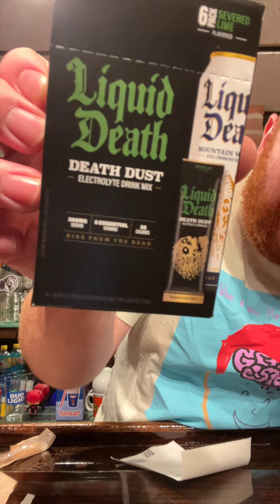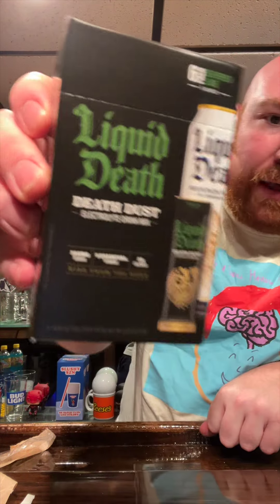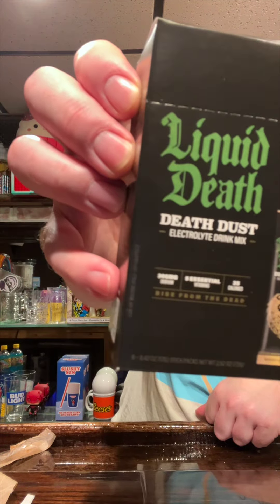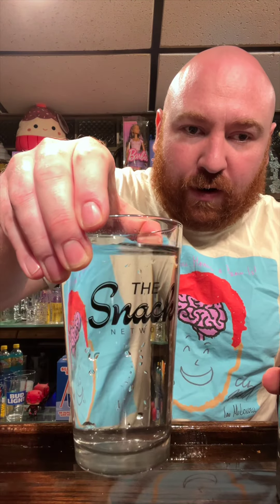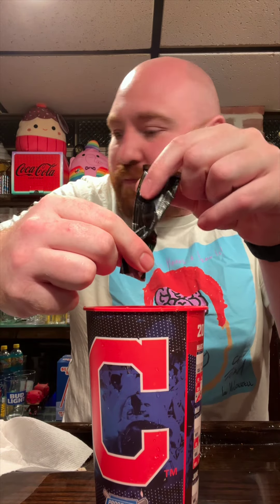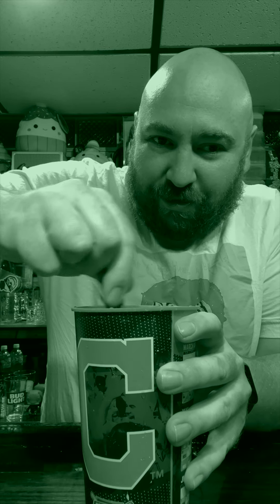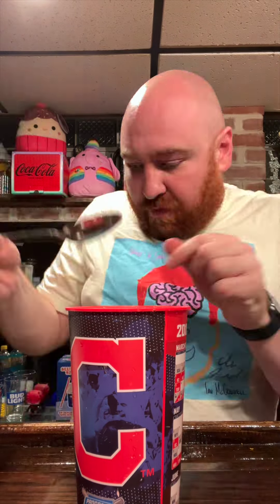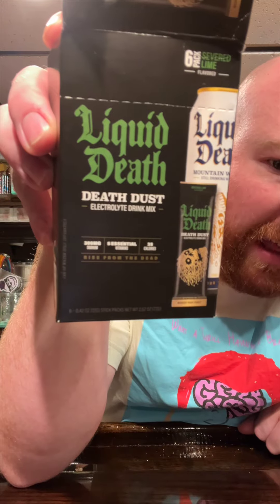Severed Lime Death Dust from Liquid Death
Liquid Death is joining the water enhancer world! Just in time to murder my thirst with some Severed Lime Death Dust!